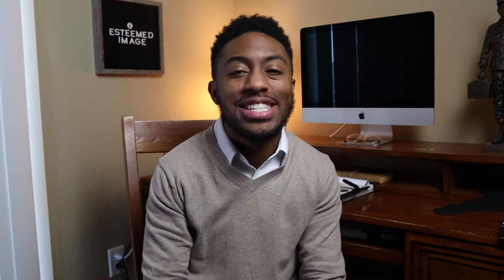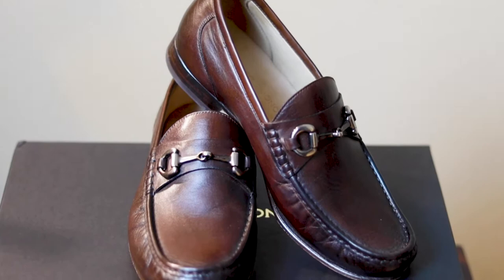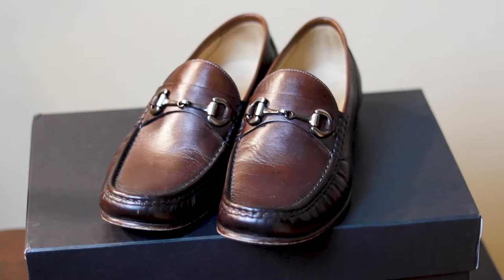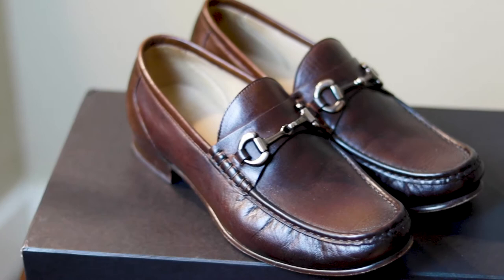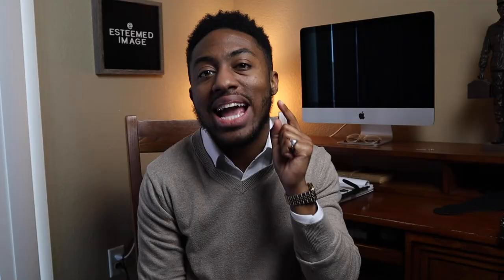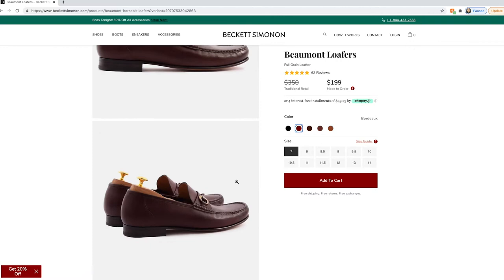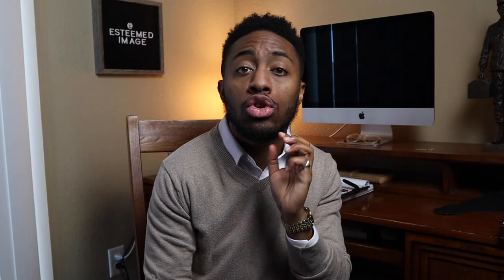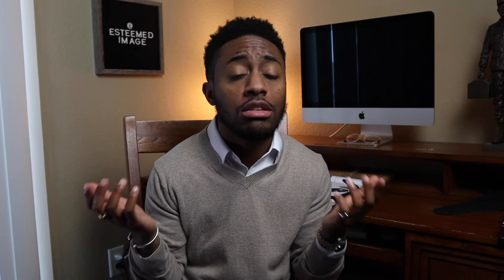Affordable Alternative to Gucci Loafers| Gucci Loafer Alternative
In today's video we're discussing an affordable alternative to Gucci loafers. Gucci loafers are a menswear staple however, they do come with a heavy price tag. These amazing loafers from Beckett Simonon are not only affordable, but they're a great Gucci loafer alternative. They're stylish and if you're like me, they will surely scratch your Gucci loafer itch. We would like to thank today's video sponsor Beckett Simonon for providing these beautiful loafers.

0:00 Affordable Alternative to Gucci Loafers
0:50 Why not Gucci?
1:04 What's the Alternative?
1:54 How I Style them?
2:08 Affordable Price
2:24 Who is Beckett Simonon?
3:04 No Disrespect to Gucci
3:35 Join Our Family!

Gear:
Canon M50 Camera
Takstar Mic
MountDog Lighting Kit
Ulanzi LED Video Light
Apple iMac 21.5 inch
Lifeholder Table Lamp
Rustic Wood Frame Letter Board (Similar)